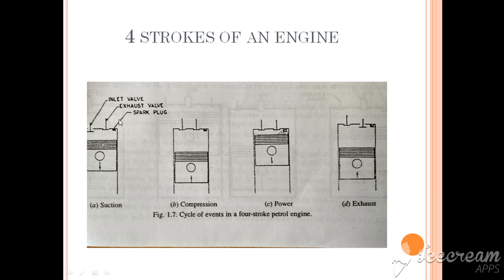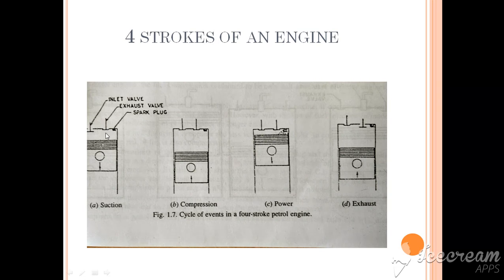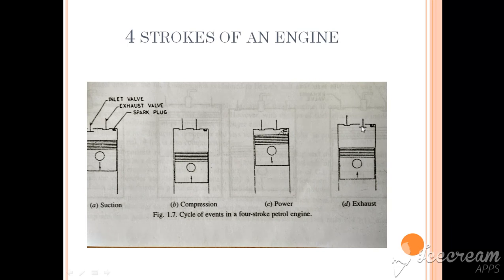AE Mod 1 Strokes of 4 S Engine